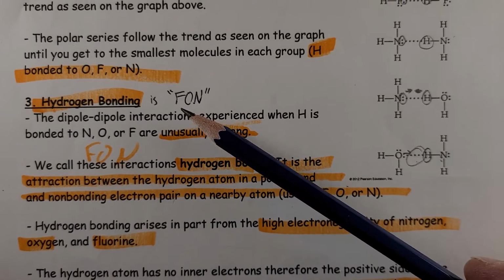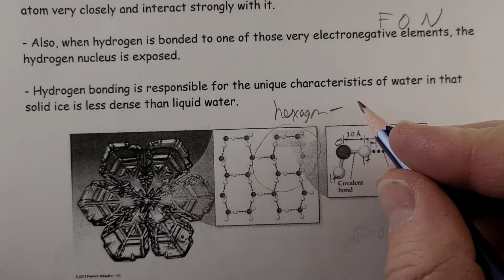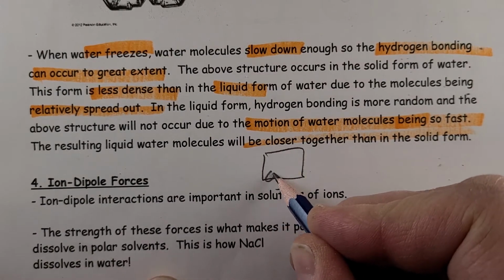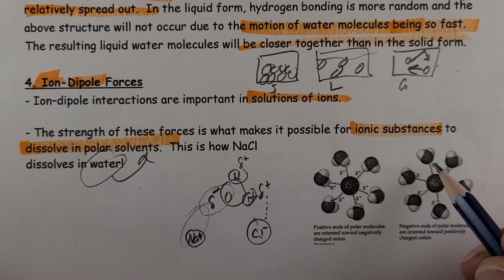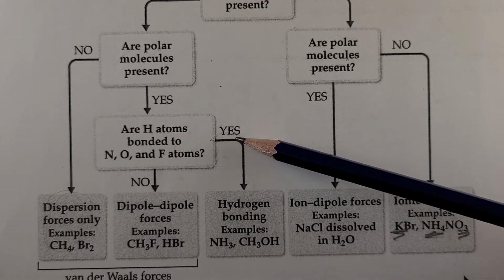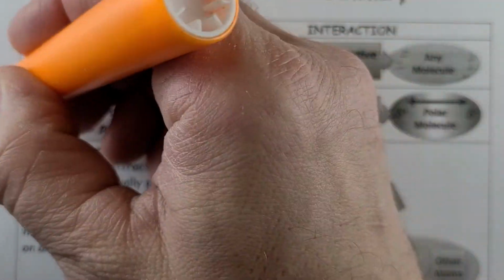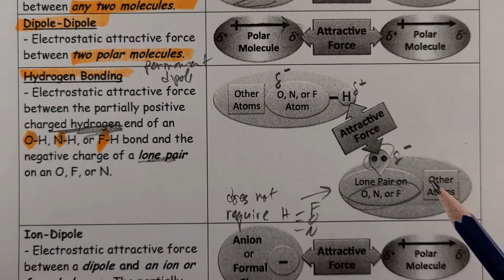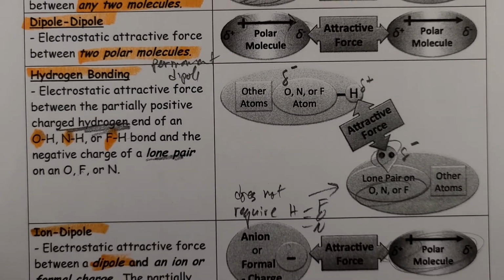MS2.2 Intermolecular Forces PIV